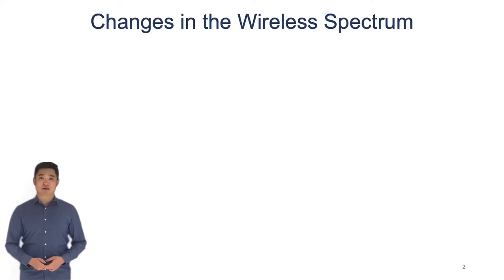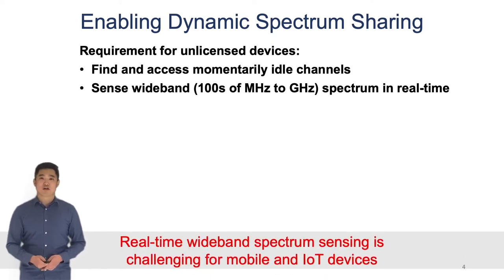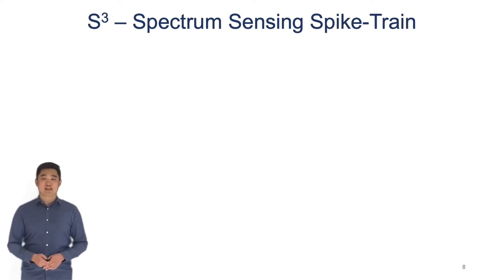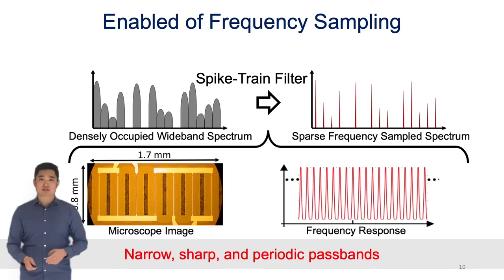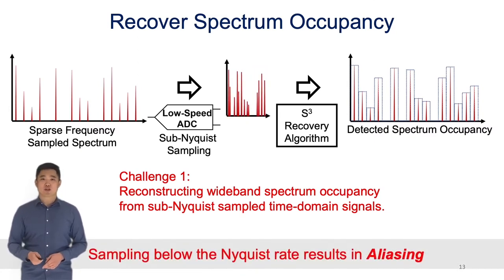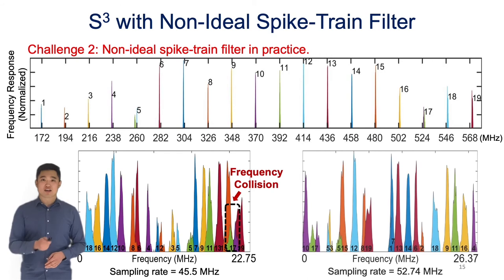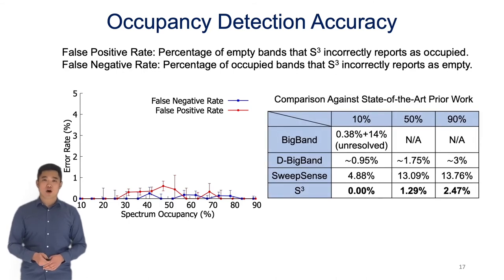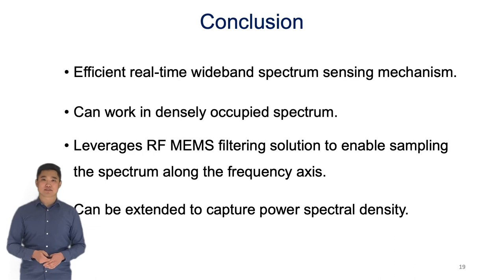NSDI '21 - Efficient Wideband Spectrum Sensing Using MEMS Acoustic Resonators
Junfeng Guan, Jitian Zhang, Ruochen Lu, Hyungjoo Seo, Jin Zhou, Songbin Gong, and Haitham Hassanieh, University of Illinois at Urbana-Champaign

This paper presents S^3, an efficient wideband spectrum sensing system that can detect the real-time occupancy of bands in large spectrum. S^3 samples the wireless spectrum below the Nyquist rate using cheap, commodity, low power analog-to-digital converters (ADCs). In contrast to existing sub-Nyquist sampling techniques, which can only work for sparsely occupied spectrum, S^3 can operate correctly even in dense spectrum. This makes it ideal for practical environments with dense spectrum occupancy, which is where spectrum sensing is most useful. To do so, S^3 leverages MEMS acoustic resonators that enable spike-train like filters in the RF frequency domain. These filters sparsify the spectrum while at the same time allow S^3 to monitor a small fraction of bandwidth in every band.

We introduce a new structured sparse recovery algorithm that enables S^3 to accurately detect the occupancy of multiple bands across a wide spectrum. We use our fabricated chip-scale MEMS spike-train filter to build a prototype of an S^3 spectrum sensor using low power off-the-shelf components. Results from a testbed of 19 radios show that S^3 can accurately detect the channel occupancies over a 418 MHz spectrum while sampling $8.5 times below the Nyquist rate even if the spectrum is densely occupied.